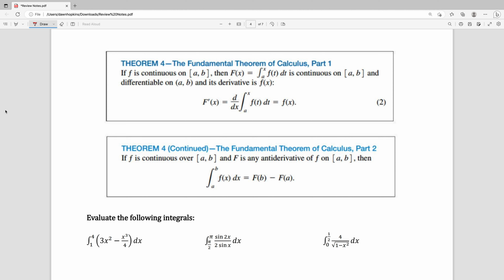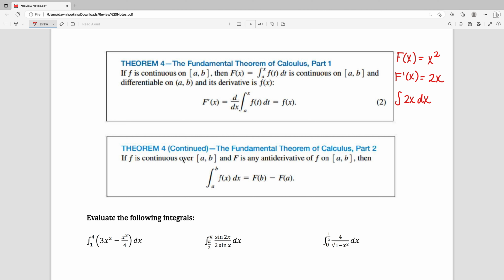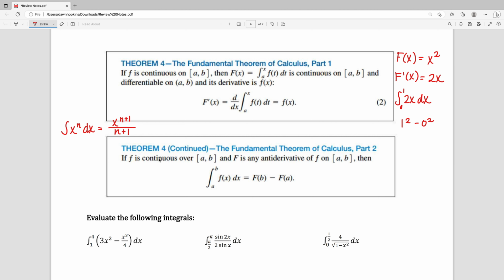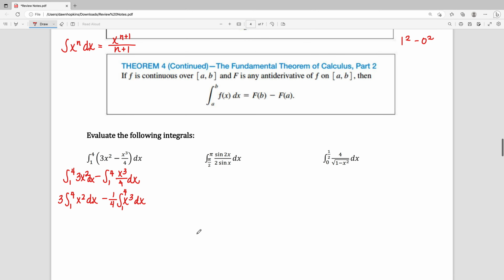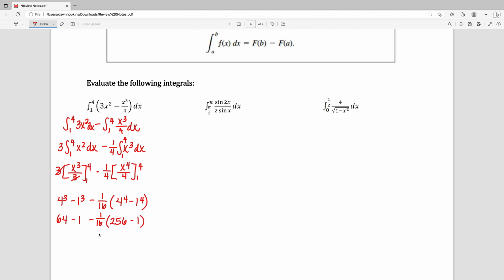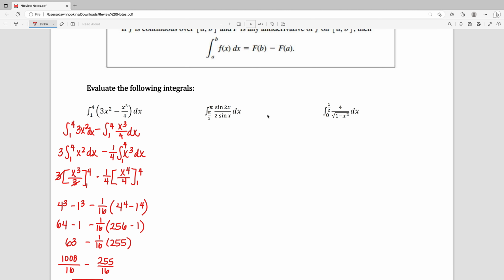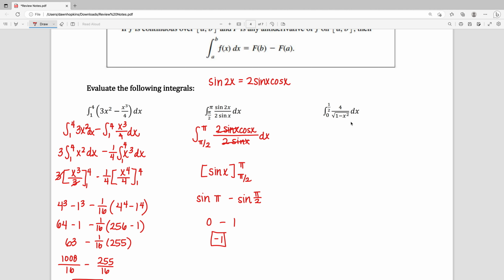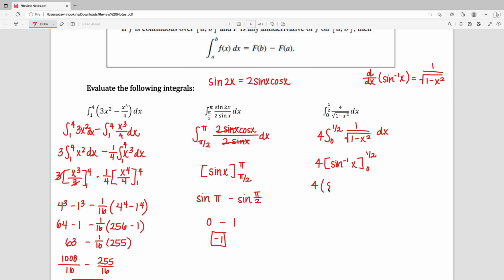Review Notes, Part 3